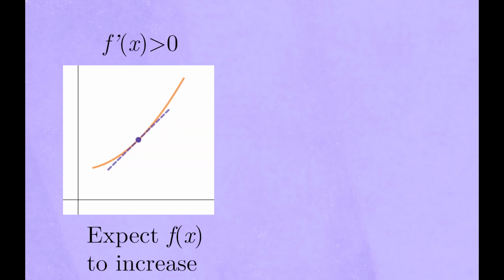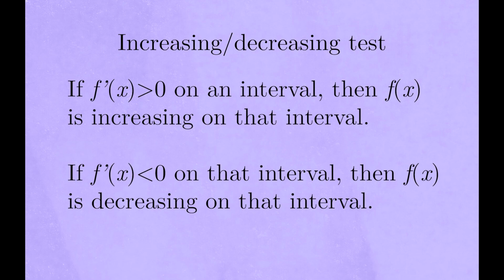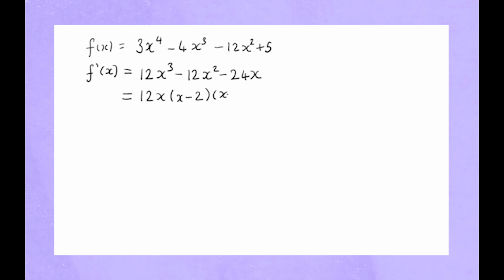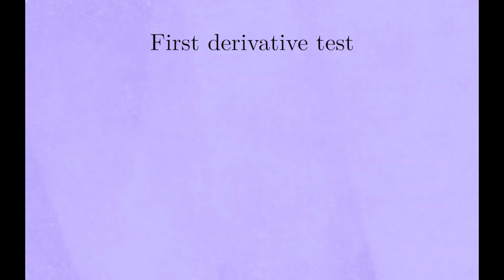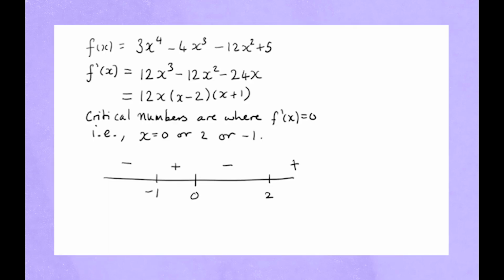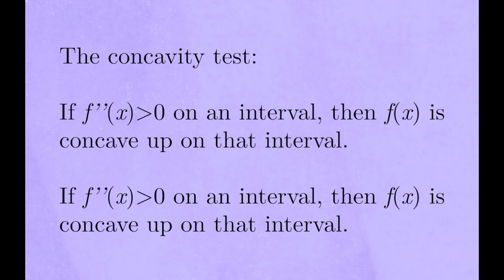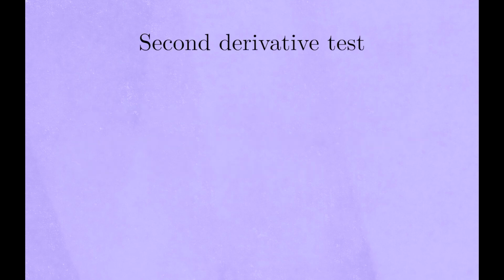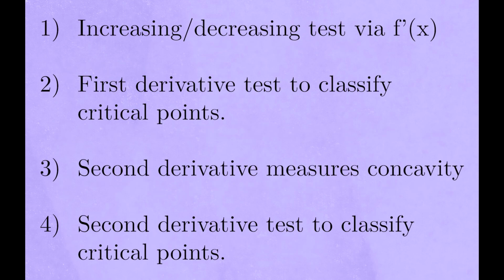Math 112 - 13) What f'(x) tells us about f(x)